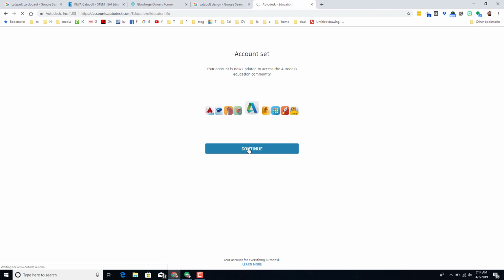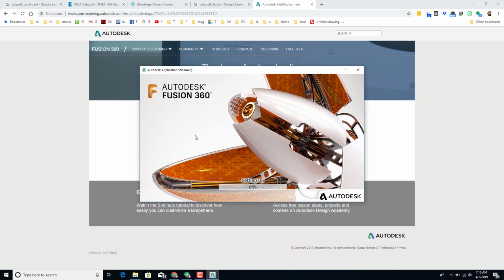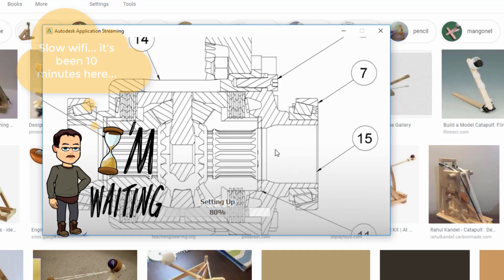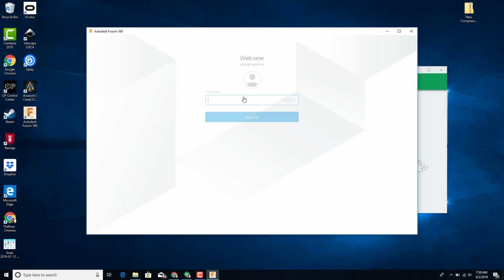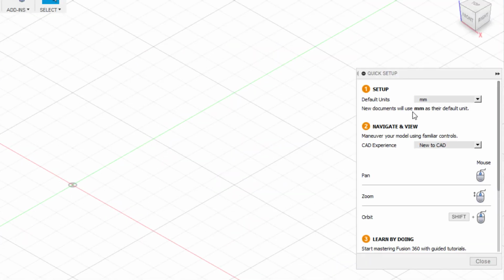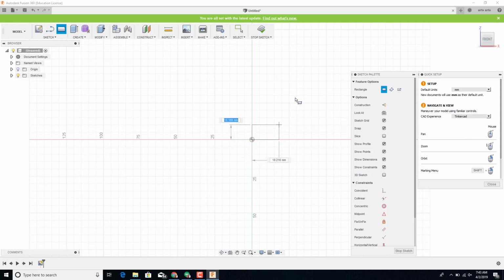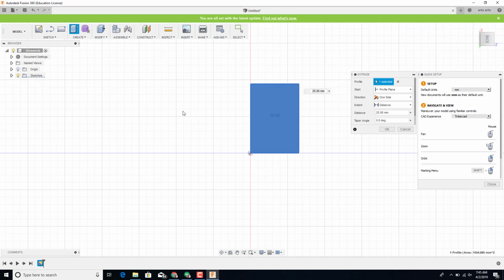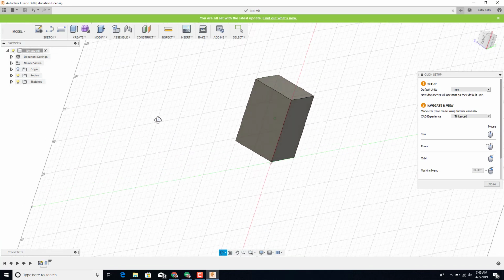Student, Educator, or hobbyist? You can get Fusion 360 for FREE!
I had heard about the possibilities, but had not tracked it down. Simple steps, but if you are interested, here they are.